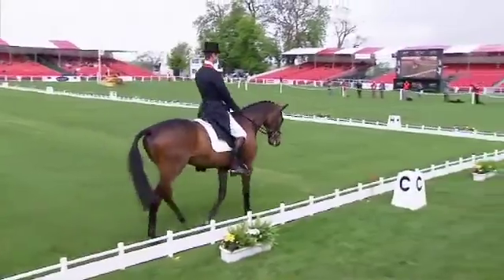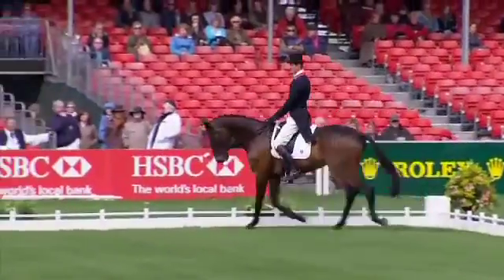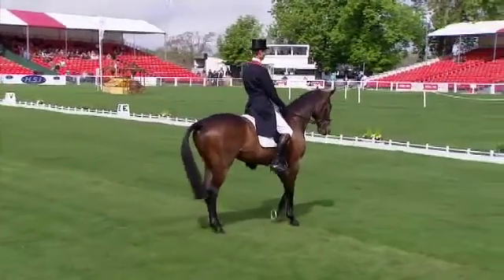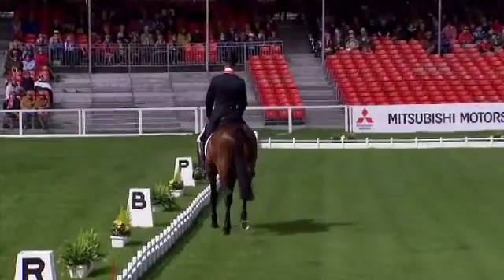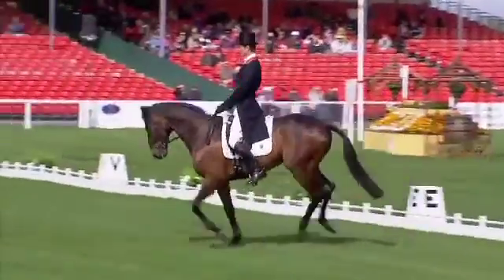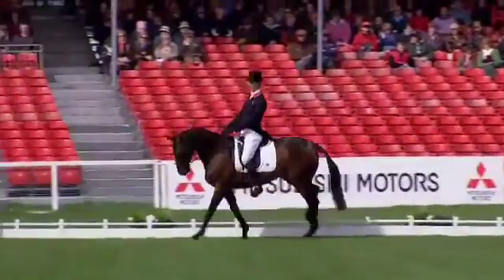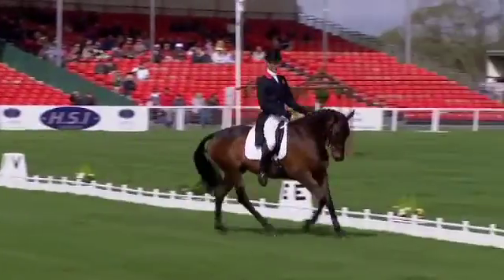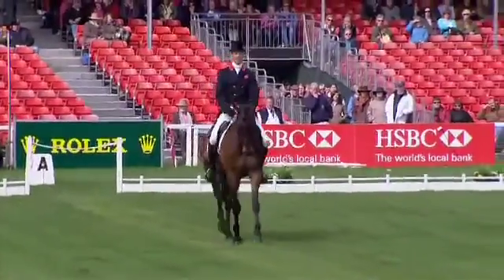Dressage William Fox-Pitt and Macchiato - Badminton 2010 on Horse & Country TV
William Fox-Pitt and Macchiato post a 45.8 penalty test at Badminton 2010. Watch all the top tests on H&C with commentary from dressage supremo Carl Hester.